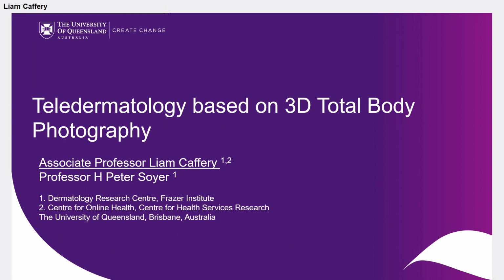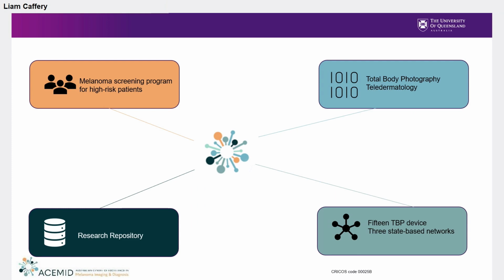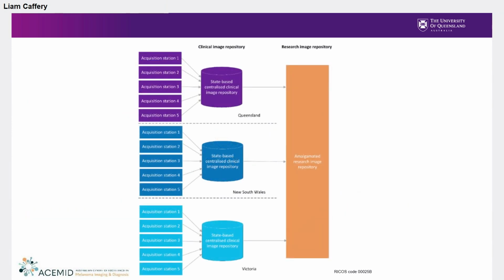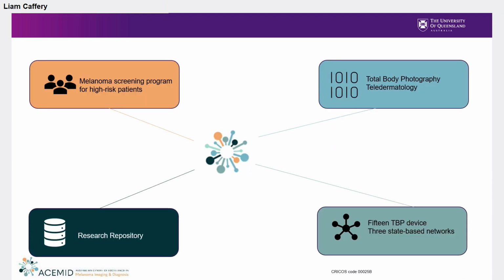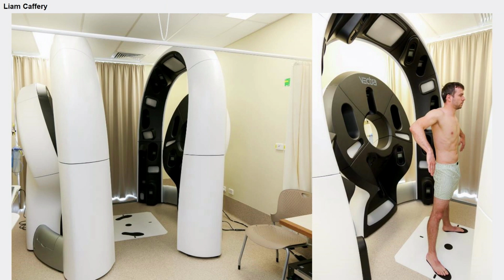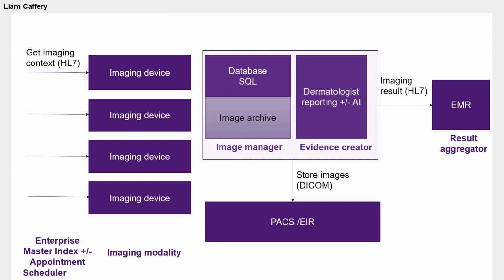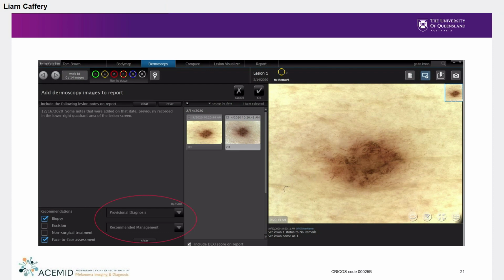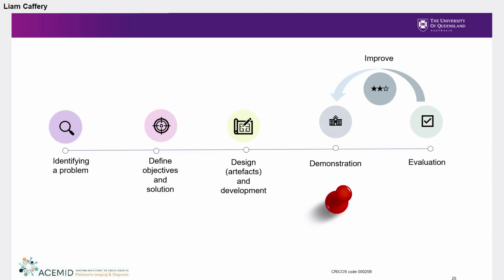Teledermatology based on 3D Total Body Photography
Associate Professor Liam Caffery 1,2
Professor H Peter Soyer 1
1. Dermatology Research Centre, Frazer Institute
2. Centre for Online Health, Centre for Health Services Research The University of Queensland, Brisbane, Australia